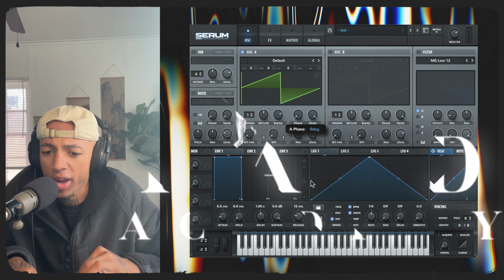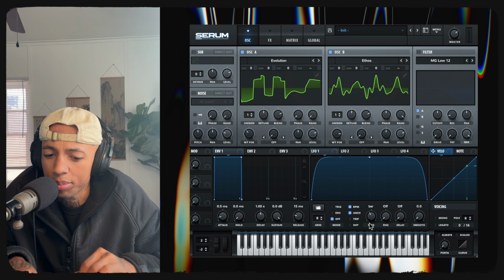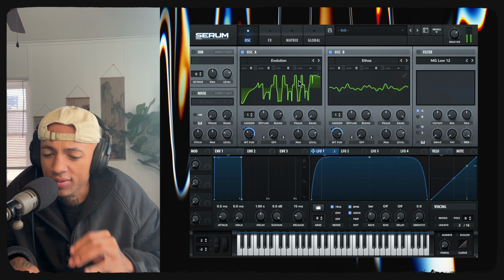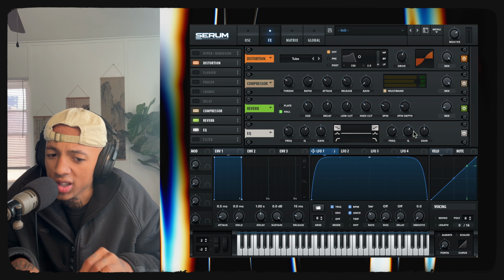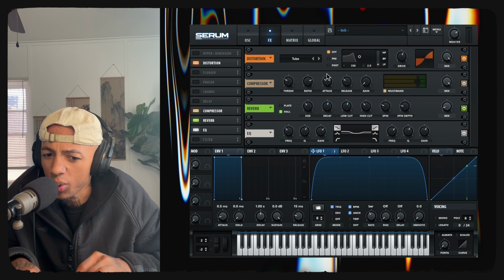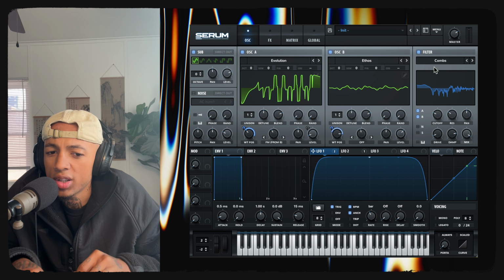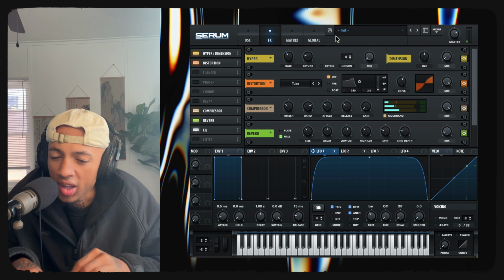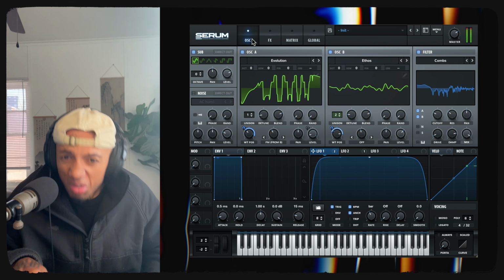Comb Filter Grunge Bass (Serum Sound Design)